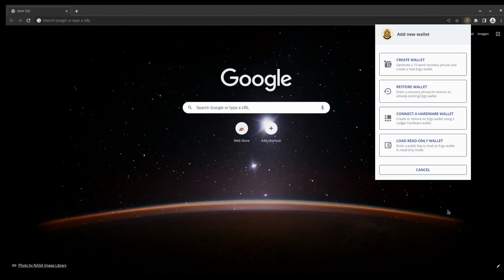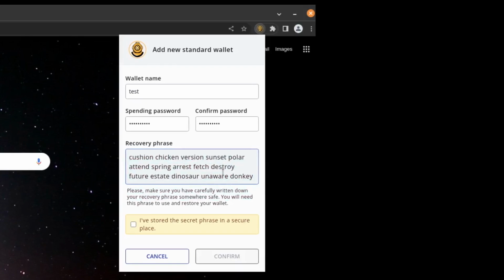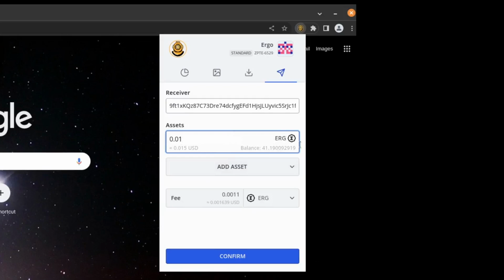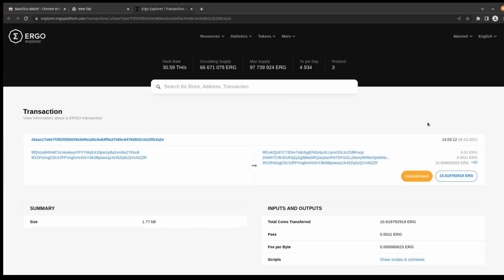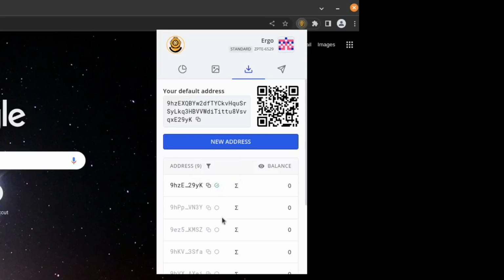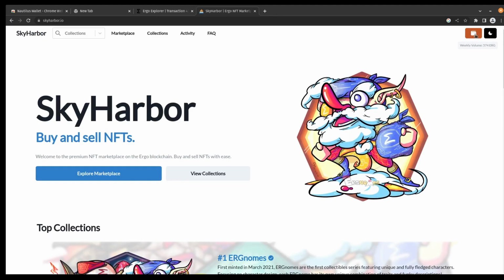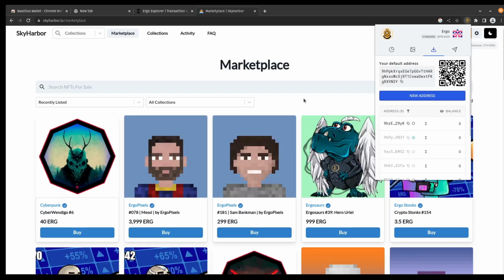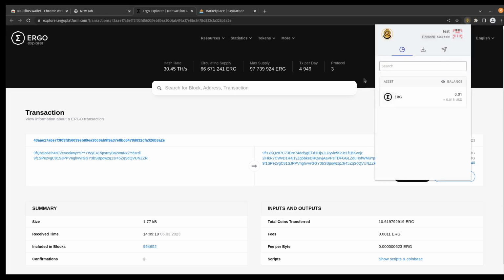Nautilus Wallet Ergo Tutorial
A guide on using the nautilus wallet on Ergo!